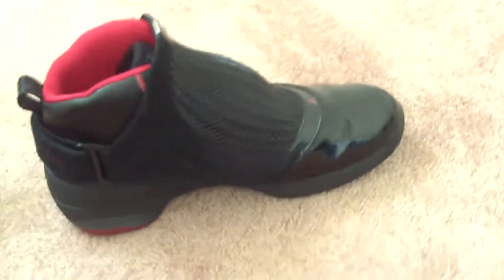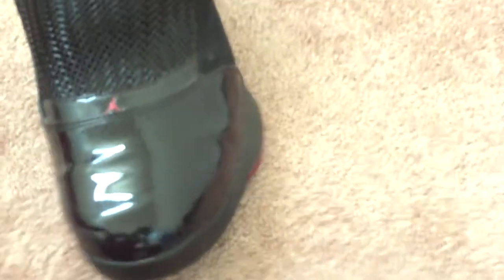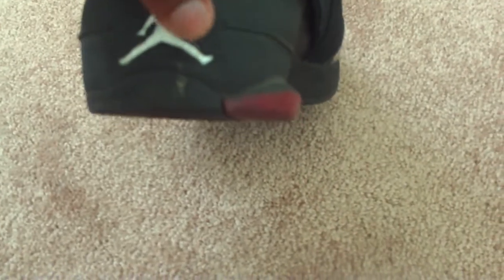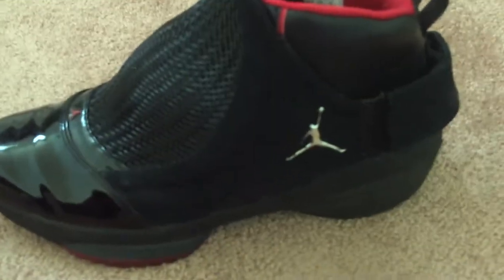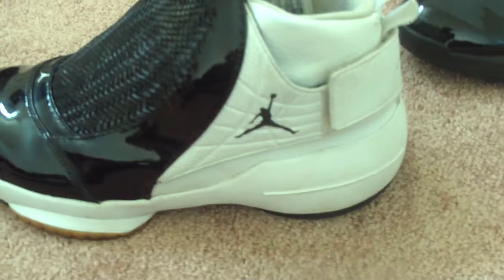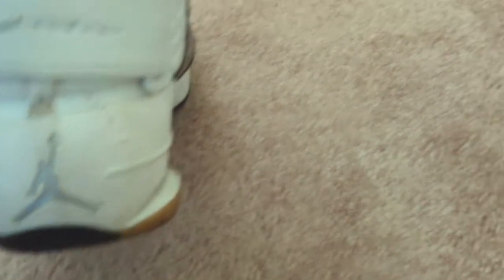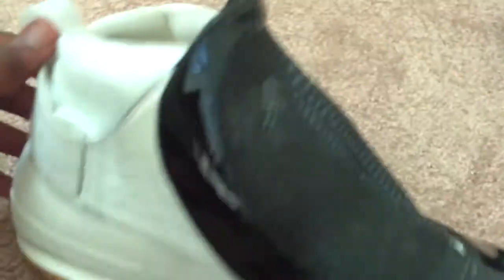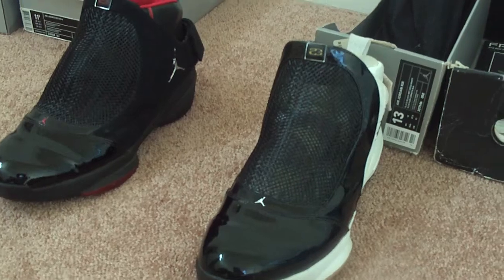Air jordan 19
these are a couple of my jordans enjoy